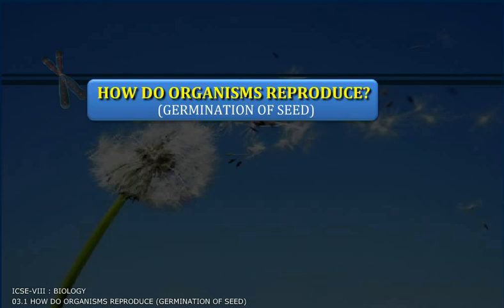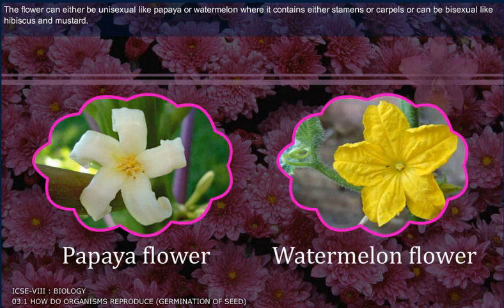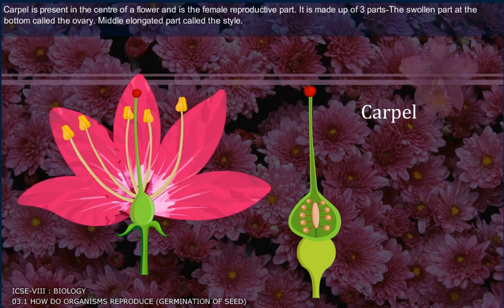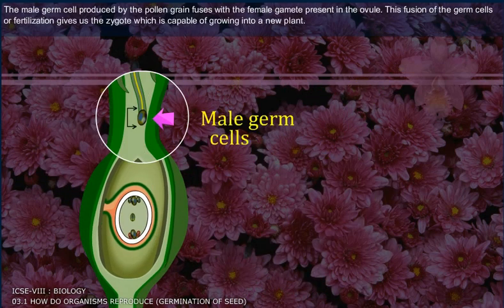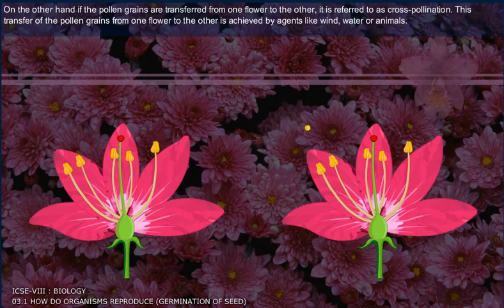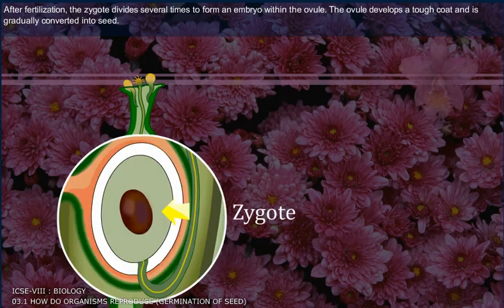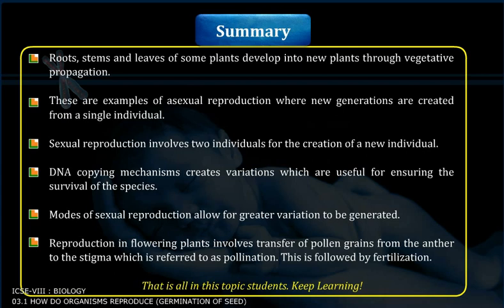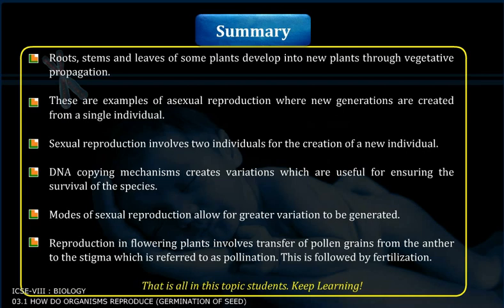GERMINATION OF SEED 1